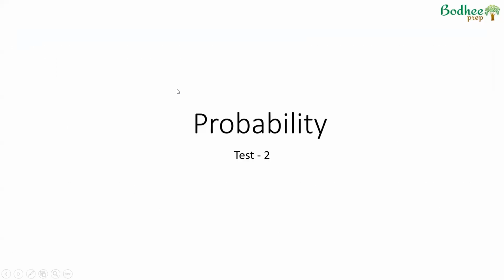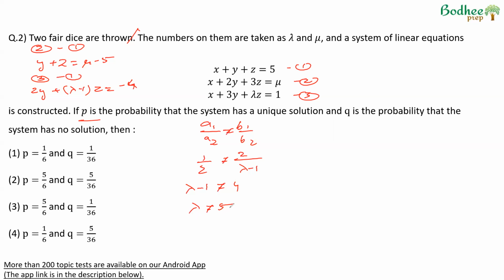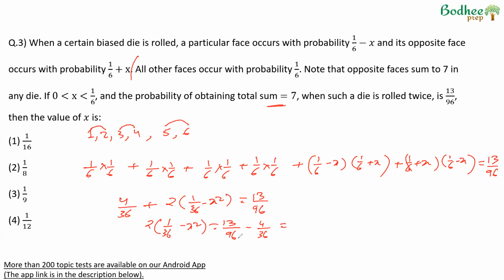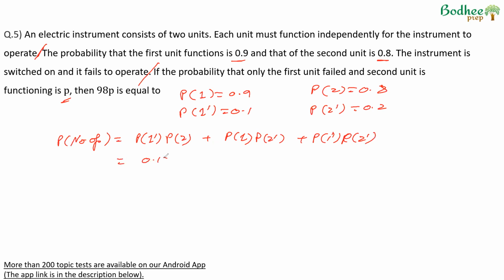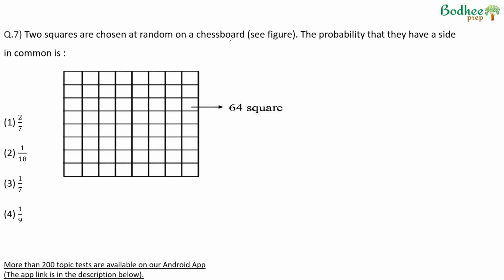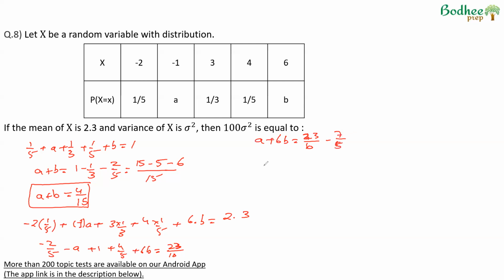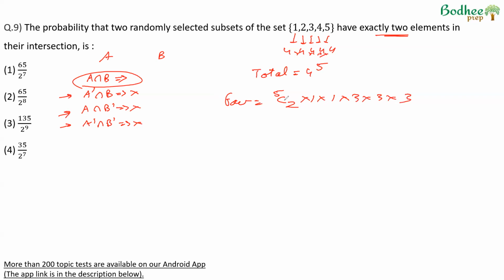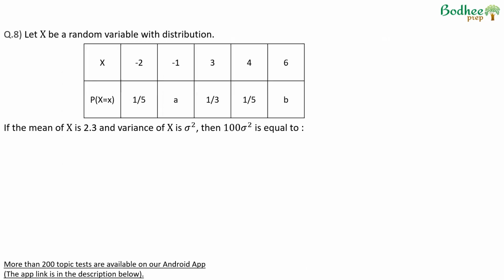CAT Mock Test Series: Probability Topic Test Solutions (Test 02)